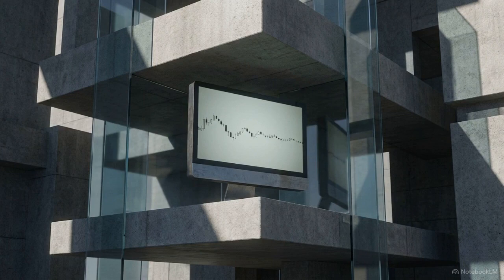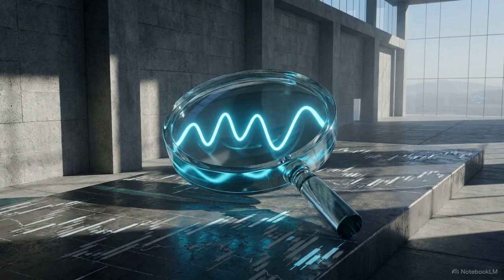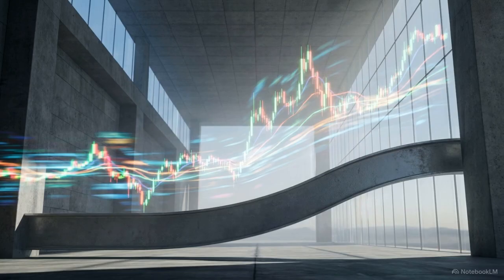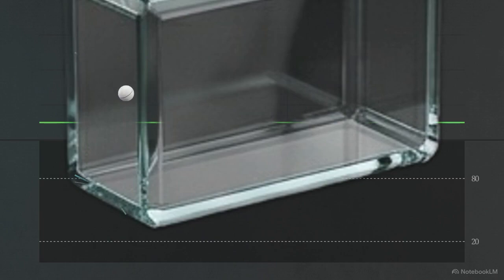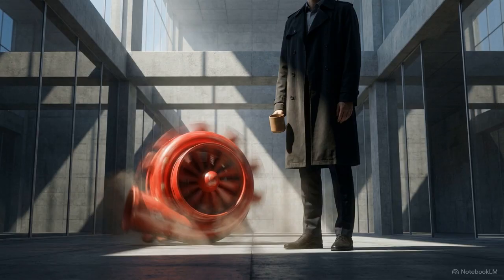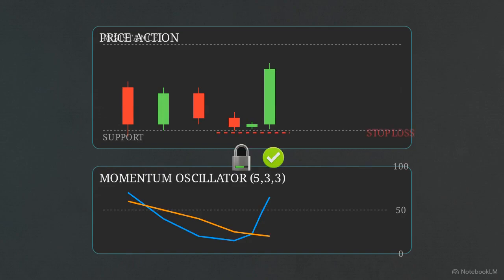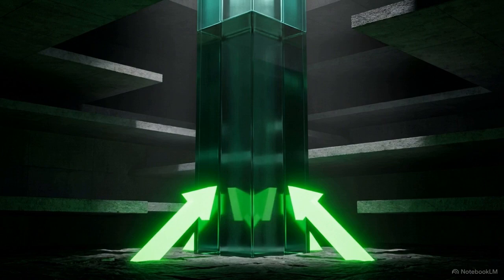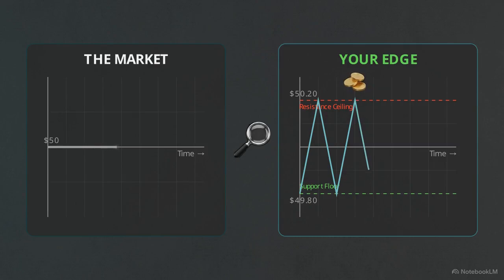📈 Elite Scalping Secrets: Exploiting the 'Sideways Market' with Hidden Stochastic Divergence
Many traders panic in a Sideways Market because there's no clear trend. But for an elite Scalper, a flat market structure on Liquid Currency Pairs is an absolute goldmine! In this cinematic video, I'll reveal how we execute Fast Entries repeatedly using the Micro-Oscillation Exploitation technique.

Imagine the market as a heavy rubber ball bouncing violently inside a glass box, trapped between the ceiling (Resistance) and the floor (Support). Average traders get confused, but we just wait for that "ball" to gather hidden energy before it explodes upward.

💡 The 'Anti-Common Knowledge' Insight: The majority of retail traders are taught to blindly hit Sell when the Stochastic Oscillator touches the 80 level (Overbought) and Buy when it hits 20 (Oversold). That's a death trap! As the indicator's creator, George C. Lane, explained, the Stochastic actually measures the velocity or momentum of price, and "momentum changes direction before price". In strong trends, the 80/20 levels actually show the strength of the ongoing velocity and sustained pressure, not an automatic reversal signal.

🔥 What You Will Learn (ELI5): In this video, we use fast Stochastic settings (5,3,3) specifically designed for Scalping rapid price changes. Our main focus is tracking Hidden Bullish Divergence.

What is that? It happens when the price movement makes a Higher Low (HL), but the Stochastic indicator dips down to make a Lower Low (LL). Logically, imagine a runner climbing a hill; even though his energy watch (the indicator) shows he is completely drained (Lower Low), his physical position on the hill hasn't dropped back to the starting line (Higher Low). This is the secret of hidden strength and a powerful signal for an upward Trend Continuation!

We will also dissect how the "whales" or Smart Money execute a Liquidity Sweep. They intentionally break Support to trigger amateur Stop Losses and gather liquidity (buy orders) before the price aggressively snaps back up into the safety zone. When this phenomenon is combined with the upward crossover of the %K and %D lines on the Stochastic, we get a razor-sharp Fast Entry execution.

⏱️ Video Chapters / Timecodes: 0:00 - The Bouncing Ball: Anatomy of Sideways Markets & Micro-Oscillations 1:25 - The Anti-Common Knowledge: The Overbought & Oversold Myth 2:40 - The Runner's Secret: The True Logic of Hidden Bullish Divergence 4:15 - The Liquidity Sweep: Smart Money Manipulation & Traps 5:30 - The Fast Entry Execution: %K & %D Crossover for Profit